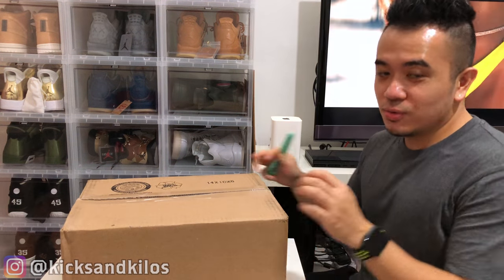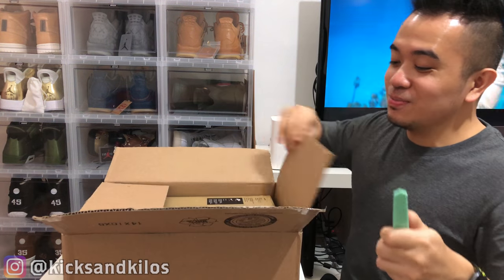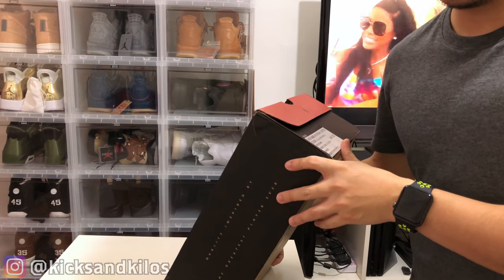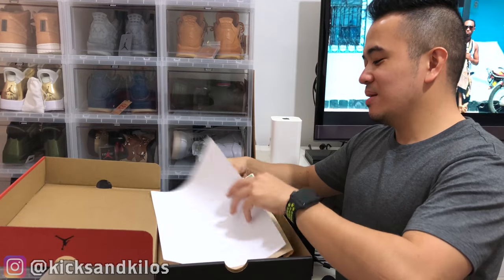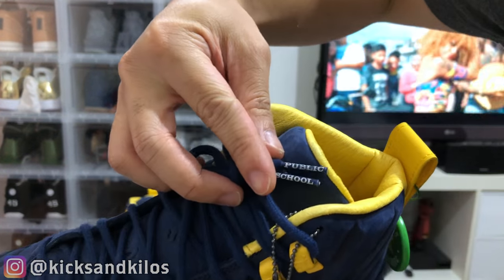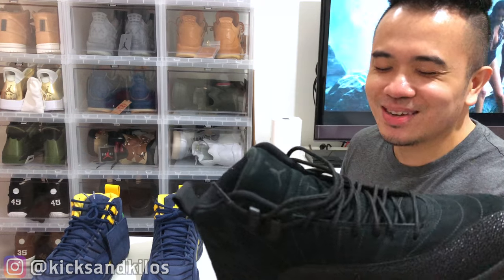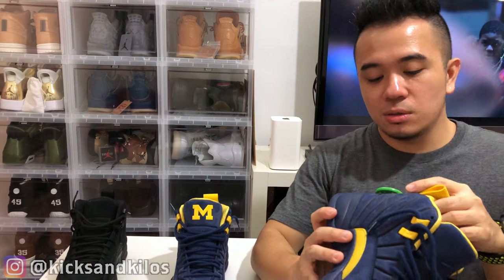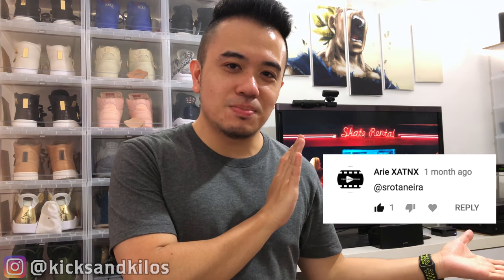JORDAN 12 PSNY MICHIGAN Unboxing and First Impressions